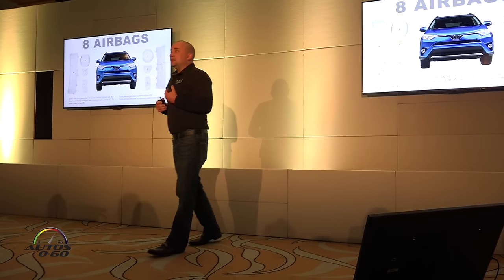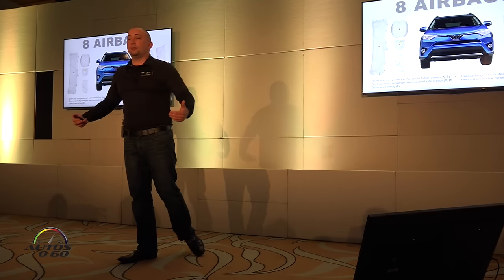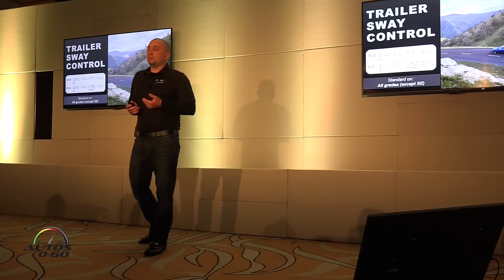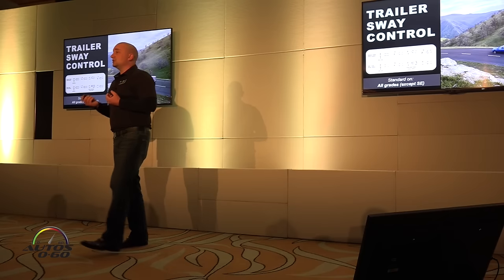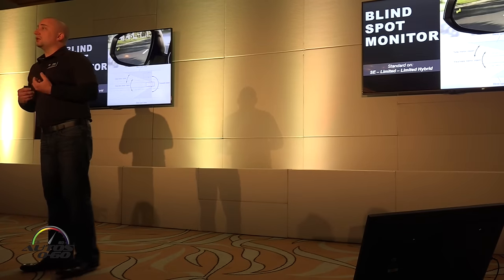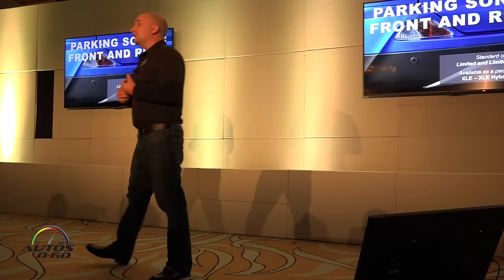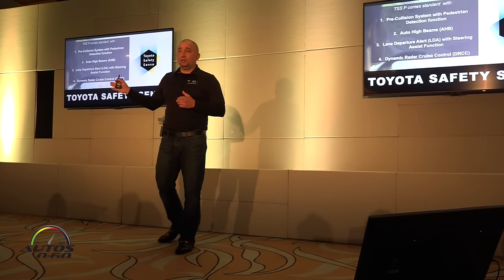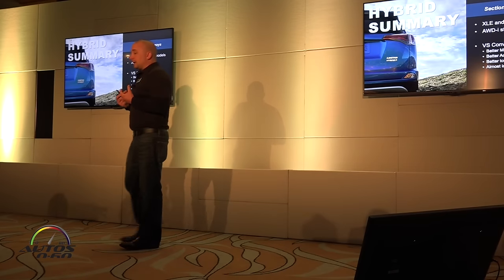2016 Toyota RAV4 Safety features presentation by Brian Williams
2016 Toyota RAV4 Safety features presentation by Brian Williams.

Like every 2016 Toyota, RAV4 is equipped with the Star Safety System™ that includes: Traction Control (TRAC), Electronic Brake-force Distribution (EBD), Enhanced Vehicle Stability Control (VSC), Brake Assist (BA), Anti-lock Braking System (ABS) and Smart Stop Technology (SST). Eight standard airbags include dual stage advanced driver and front passenger airbags; front seat-mounted airbags; first and second row side curtain airbags; driver knee airbag and a front passenger seat cushion airbag. Whiplash Injury Lessening (WIL) front seats are designed to help support the driver’s and front passenger’s heads during certain types of rear-end collisions.